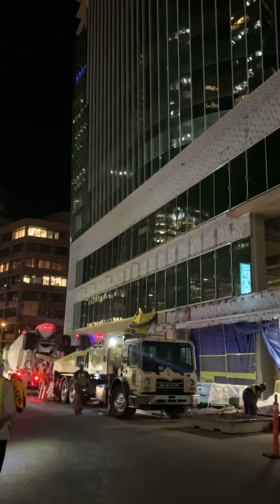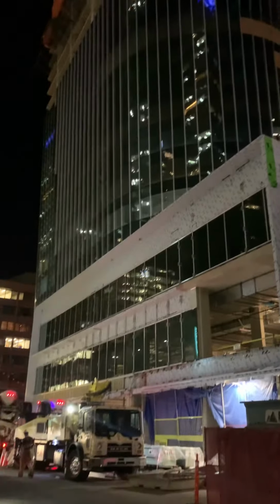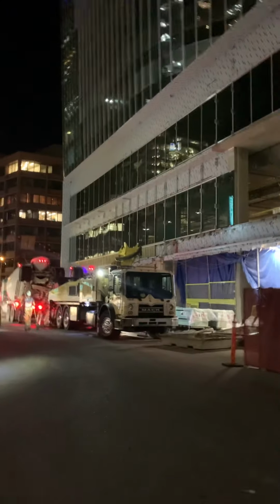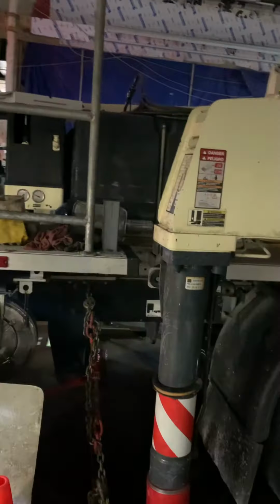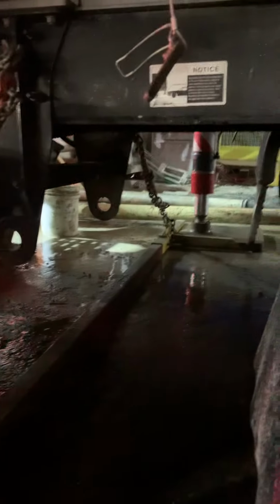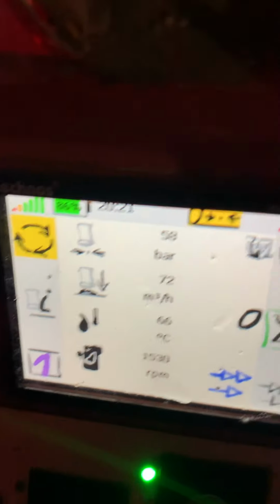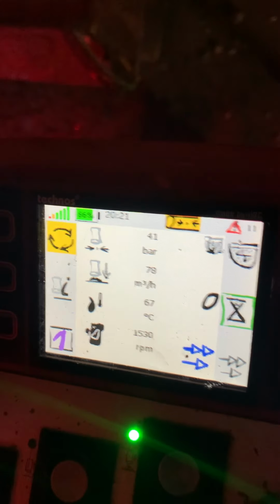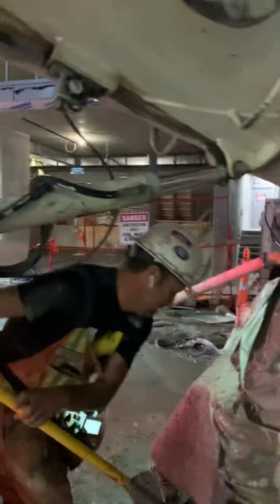Pumping 600 cubic meters, 30 stories up with the Putzmeister 13HPD pump cell.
Putzmeister 39Z with the optional 13HPD pump cell and detachable placing boom being utilize for 600 cubic meter suspended slab at downtown Vancouver office tower.